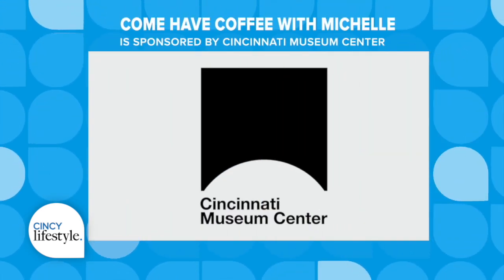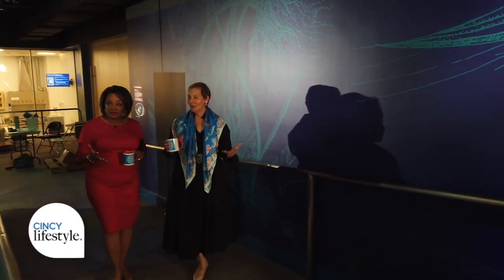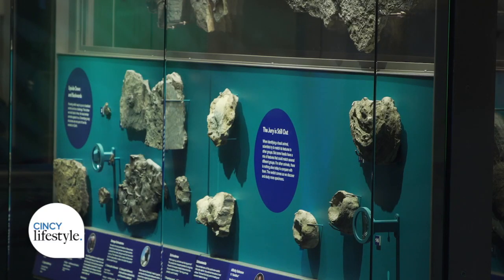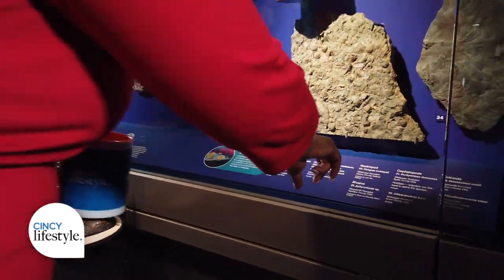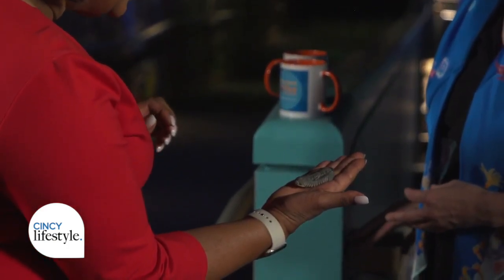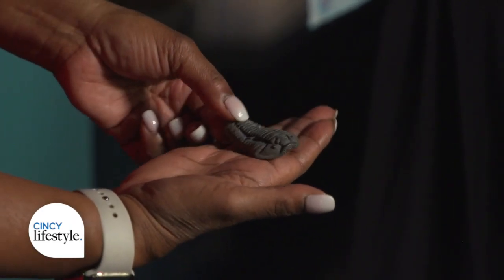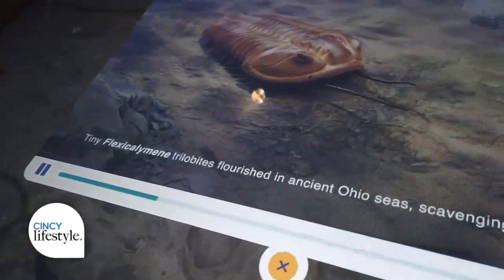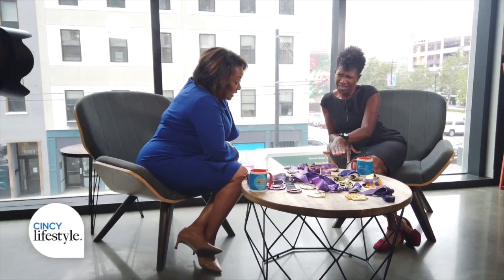Come Have Coffee at the Cincinnati Museum Center | Cincy Lifestyle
Come Have Coffee with Michelle Hopkins and Elizabeth Pierce, the President and CEO of the Cincinnati Museum Center.  They are exploring an immersive new gallery opening on Friday, September 29 called 'Ancient Worlds Hiding in Plain Sight'.